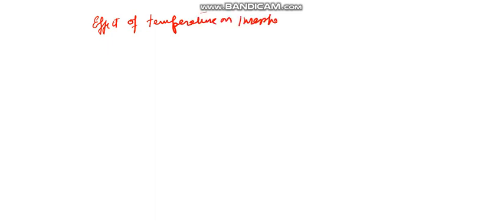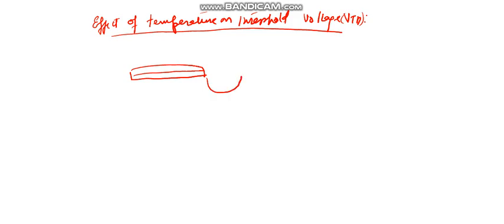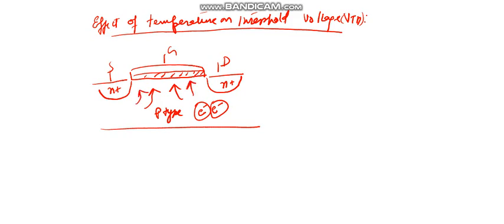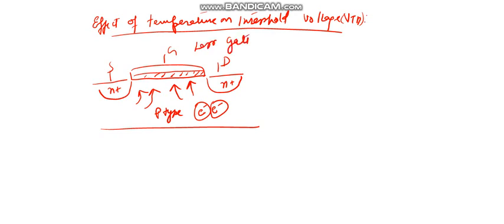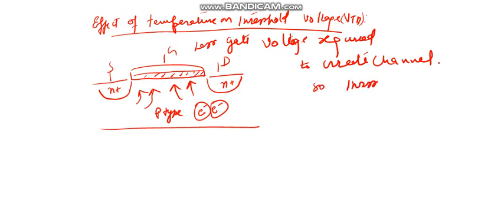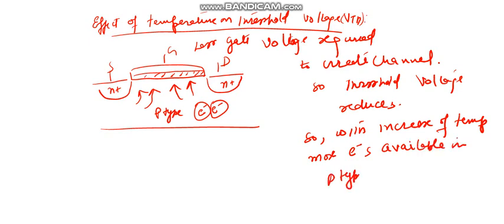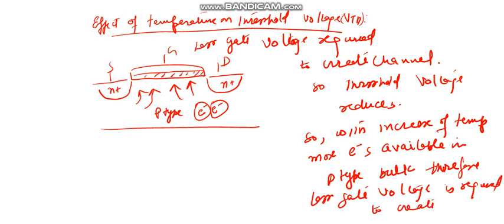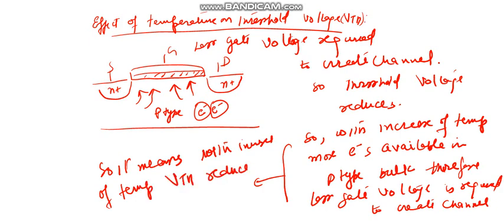analog ic design14 Effect of temperature on threshold voltage of mosfet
Effect of temperature on threshold voltage of mosfet